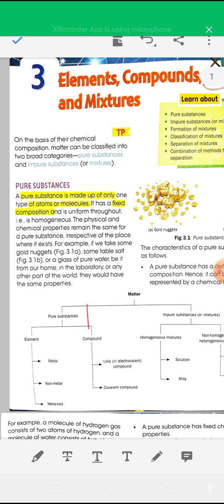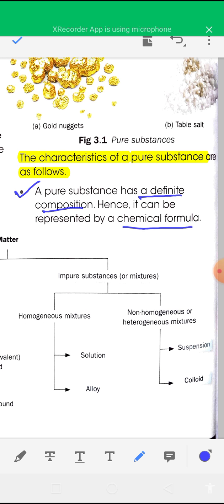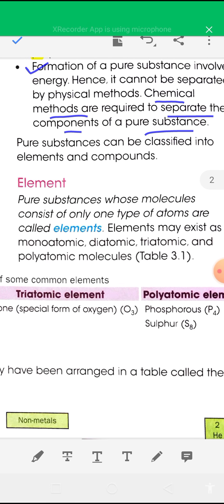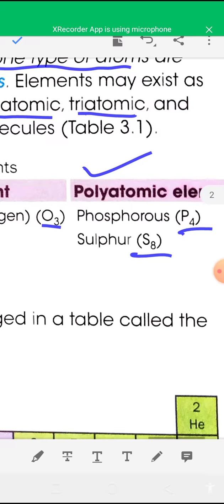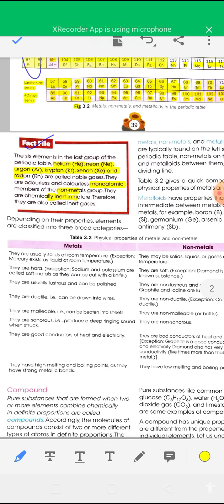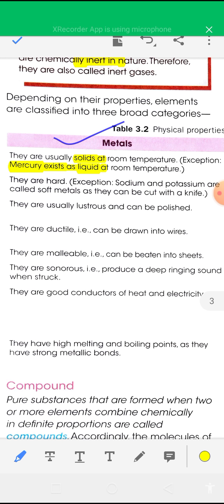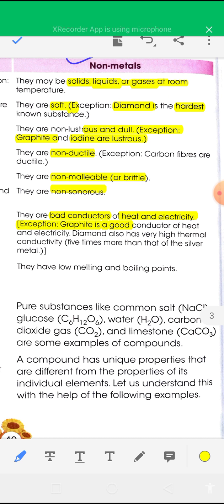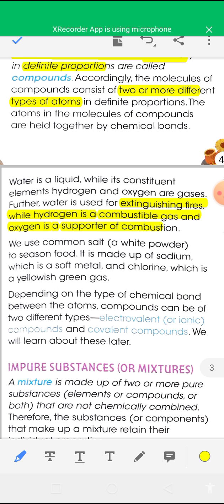Ch-3- Elements compounds and mixtures part 1 // Class 8 chemistry